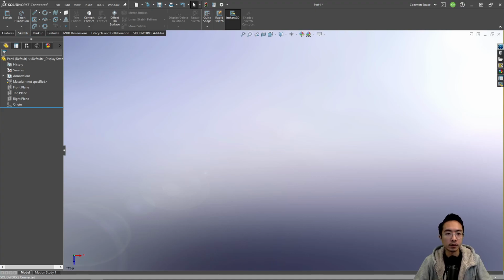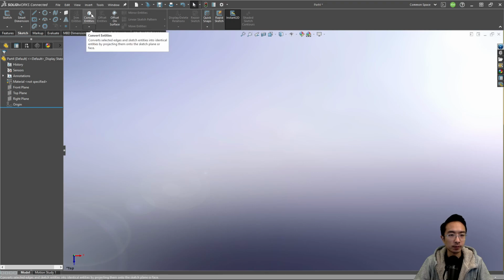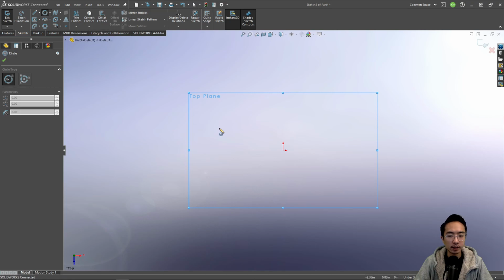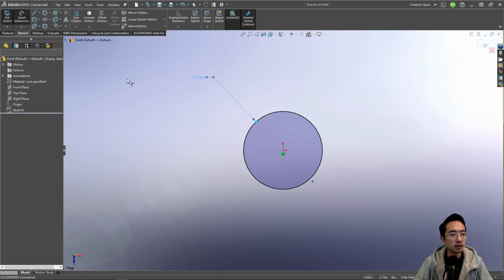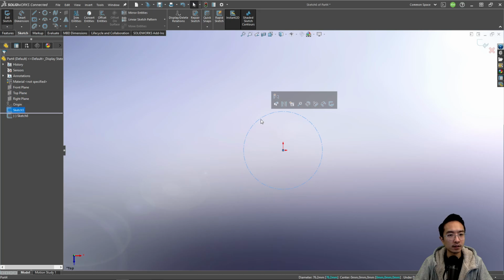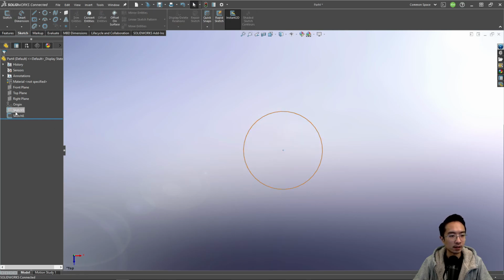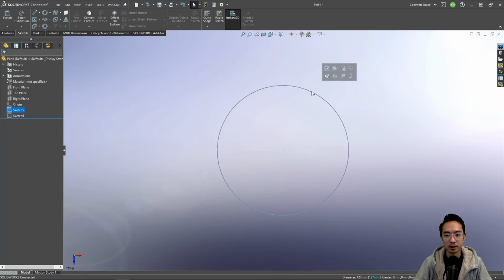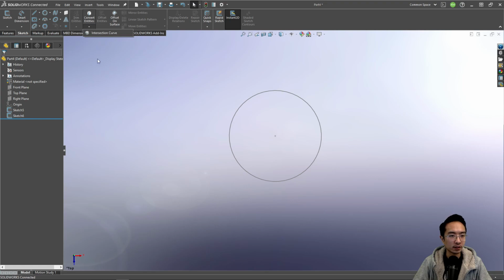Solidworks Convert Entities